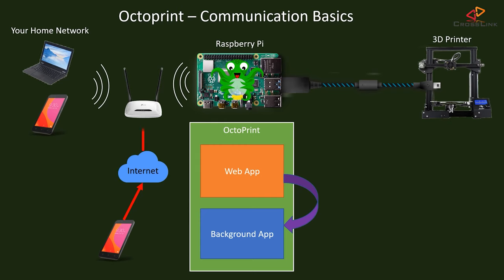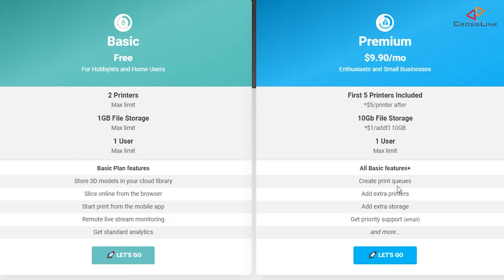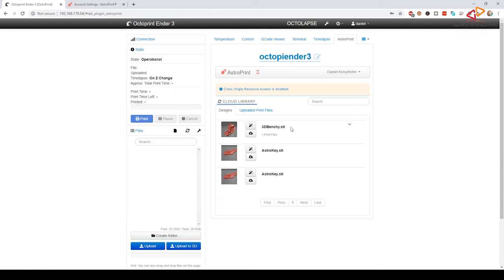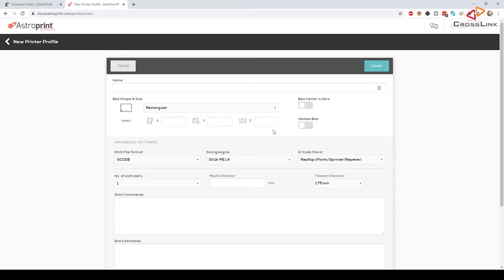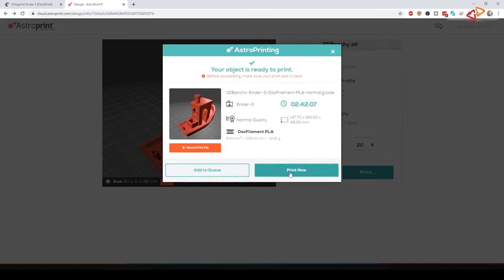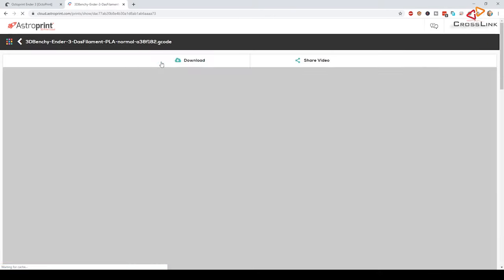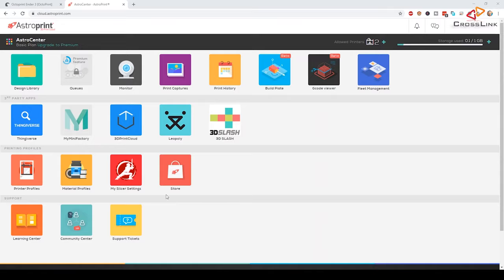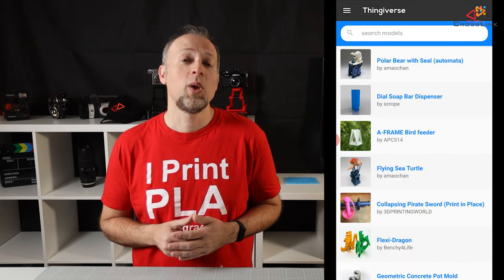Access OctoPrint from ANYWHERE with AstroPrint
In this video, I will show you how to use Astroprint with OctoPrint to control your printer from anywhere.

Congratulations goes to Ruben C. from Spain for winning the Raspberry Pi 4 starter Kit Giveaway

Hardware used in this video

Raspberry Pi 4 4GB Starter Kit

Raspberry Pi 3 Model B+ Kit with Case, Heatsinks and 2.5 Power supply

Raspberry Pi 3 Model B Kit with Case, Heatsinks and 2.5A Power supply

Sandisk Extreme 32GB MicroSDHC Card (faster)

Sandisk Ultra MicroSDHC card 16GB (cheaper but slower)

Sandisk Ultra MicroSDHC card 32GB (cheaper but slower)